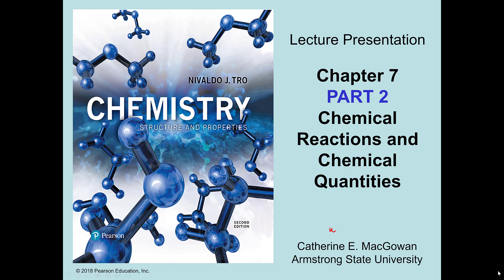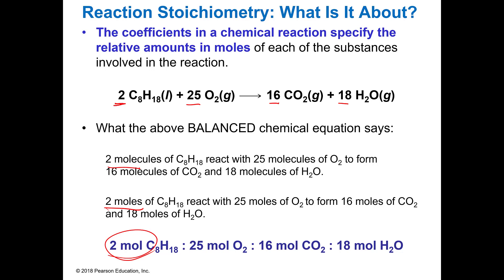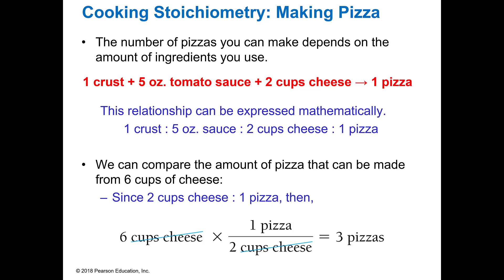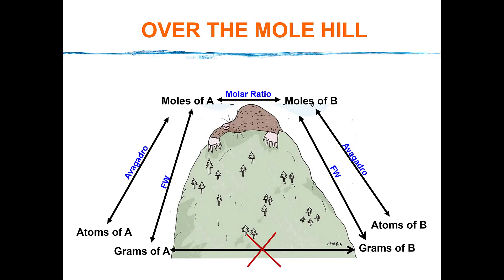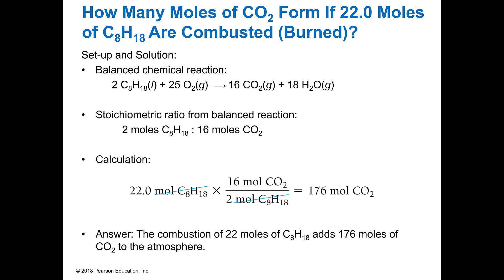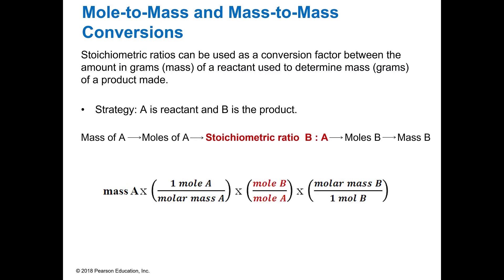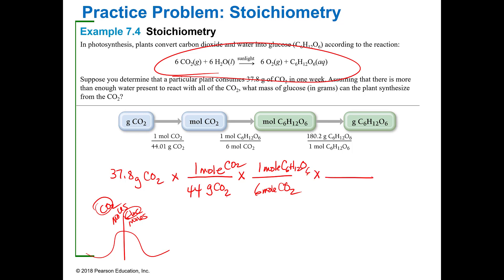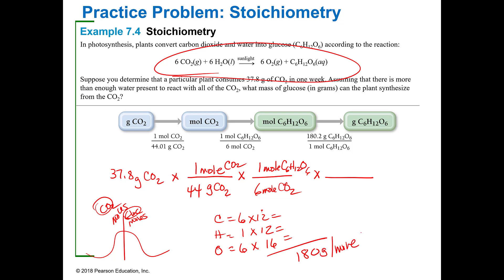2020F CHM 111 Ch 2 Part 2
ULO#3.9  Use a balanced chemical reaction to calculate the mole relationships between components. (CLO#4)
ULO#3.10  Calculate the mass of a reactant needed to produce a certain mass of product and vice versa. (CLO#5)